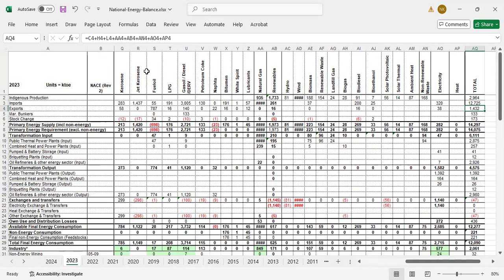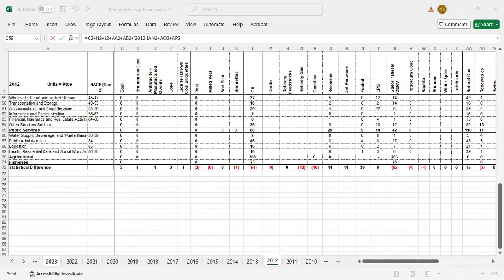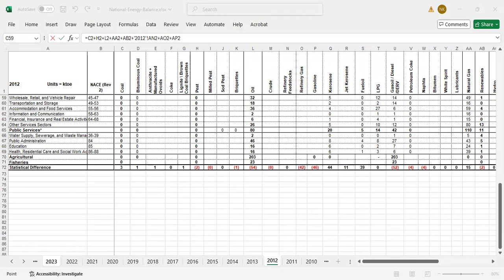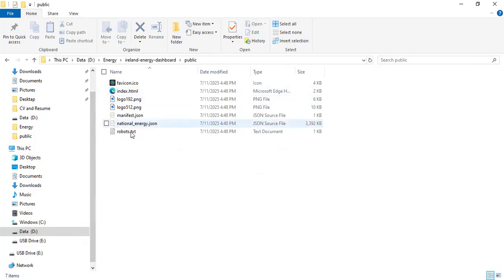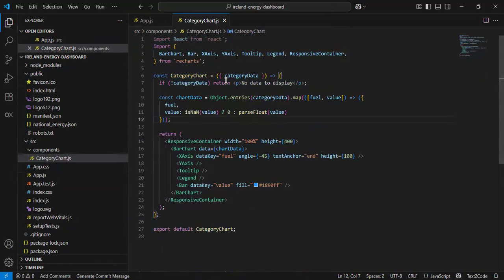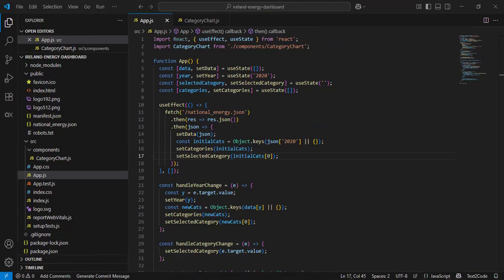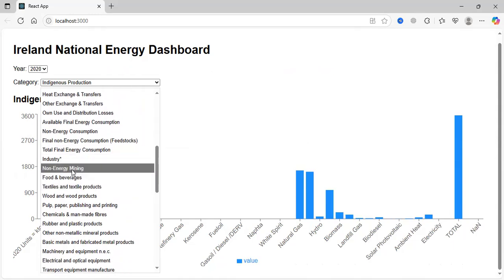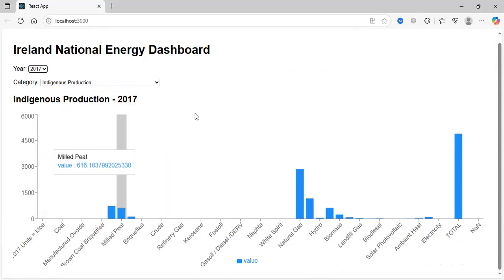Designing an Interactive Energy Dashboard with React & Recharts | From Excel to Web App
In this video, I guide you through the complete journey of building an interactive energy dashboard in React, from converting an Excel file into JSON using Python to visualizing structured data using Recharts.-

### 🧠 What You'll Learn:

1️⃣ Converting Excel to JSON with Python (Google Colab)
→ Why JSON is essential for web apps
→ Clean and structure Excel data using Pandas
→ Export a neat, nested JSON ready for frontend use

2️⃣ Setting Up the React Project
→ How to initialize a React app
→ Where to place your JSON file
→ Organizing the project with VS Code

3️⃣ Creating the Chart Component with Recharts
→ Rendering a bar chart
→ Formatting the data for display
→ Handling missing or inconsistent values

4️⃣ Using useEffect and useState in App.js
→ Load data dynamically
→ Let users choose year & category
→ Update the chart in real time

5️⃣ Running the App Locally
→ How `npm start` launches your dev environment
→ Watch your energy dashboard come to life!

### 🛠 Tools Used:

* React.js
* Recharts
* Python (Pandas)
* Google Colab
* VS Code

💬 Got questions? Drop them below – I’d love to help!

### 🎯 Thumbnail Text

*  Excel → JSON → React Dashboard
*  Build Interactive Charts with Recharts
*  Data Visualization in React — Step by Step
### 🏷️ Tags:
### 📌 Pinned Comment:
Got stuck anywhere? Just reply to this comment — I’ll try to help everyone out as soon as possible! 😊